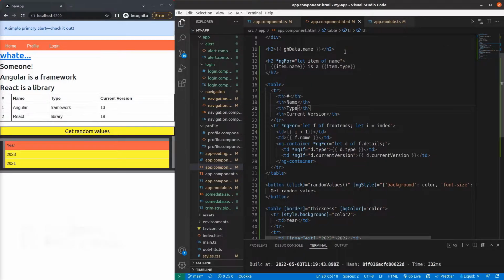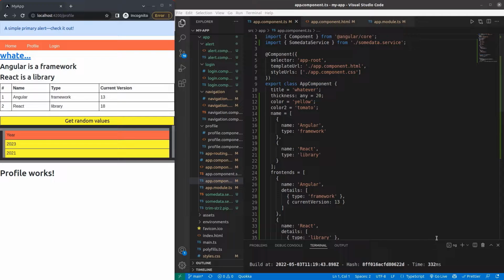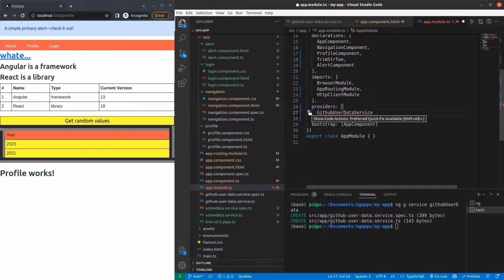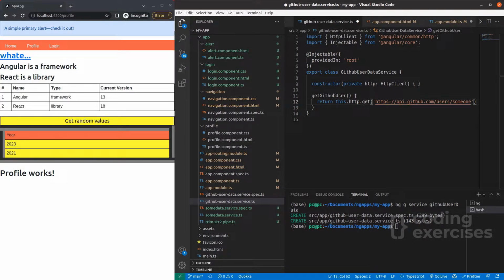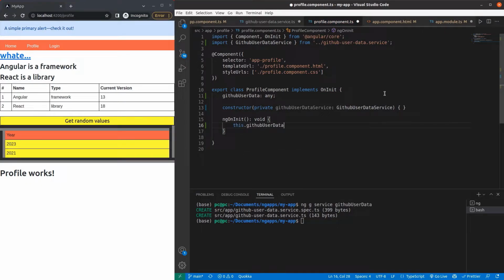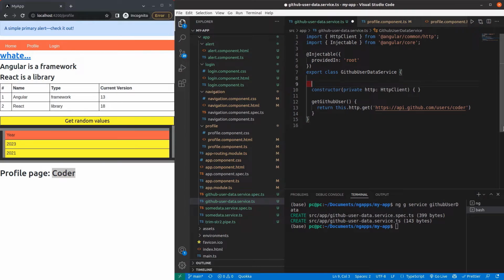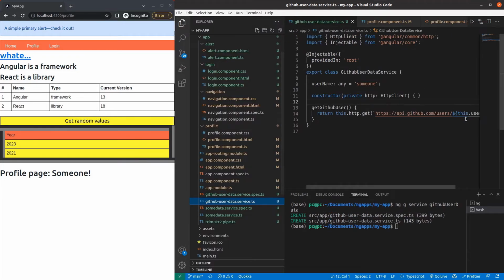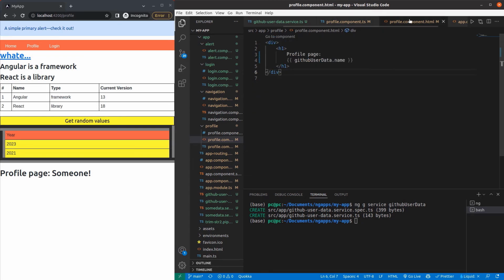Angular from Scratch, part 17: Coding a GitHub data service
In this video on the  @jsFromScratch channel, we'll show how to add a service to fetch the GitHub API in an Angular app.

We'll use the Angular CLI to generate a service to get the data from the GitHub API.